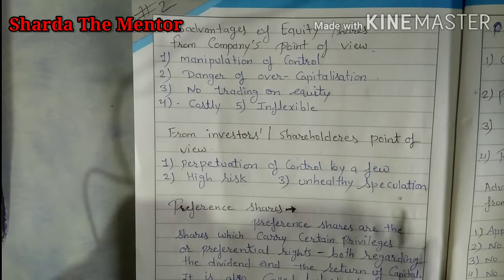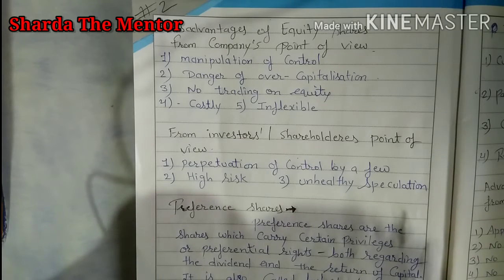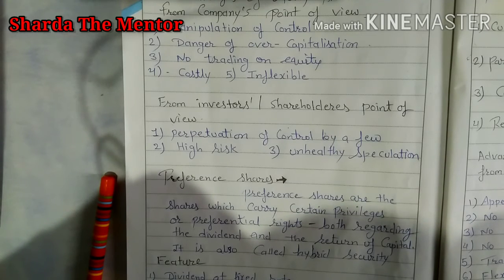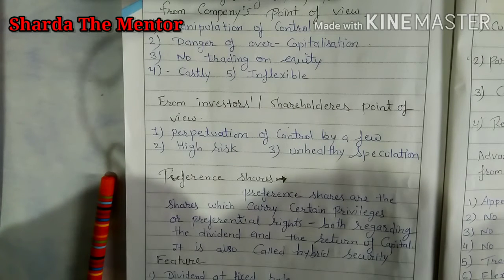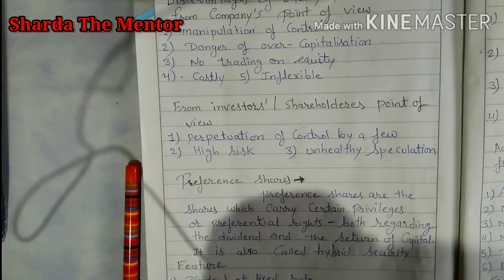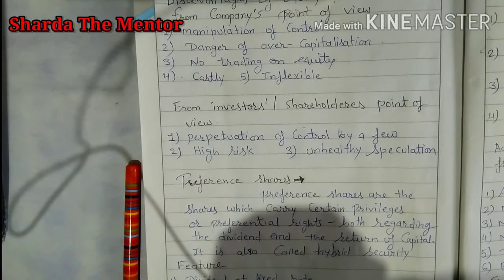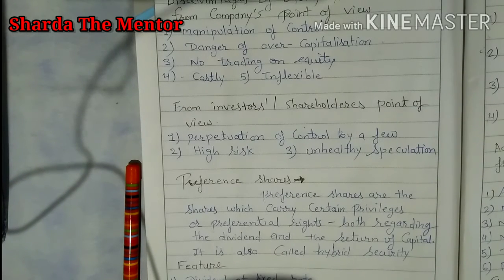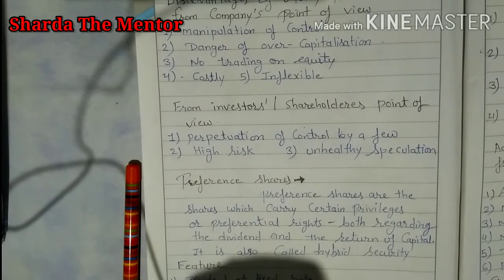Chapter-3 sources of finance for joint stock company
The above video is helpful for all Commerce Students  who belongs to Class  12th ( ISC) as well as for professional courses.
Sharda -The Mentor  channel will help students  to understand  commerce subject like Accountancy, Business Studies, Commerce and Economics  as per  updated syllabus  of C.B.S.E and ISC in easier way.
Above video is related to class 12th(ISC)
Video will cover the following topics.
1) Disadvantages of equity shares

2) Meaning of preference share
3) features of preference share